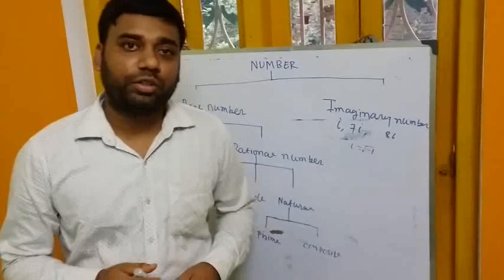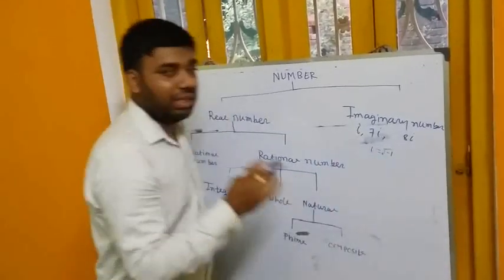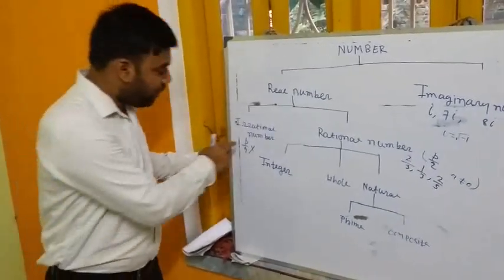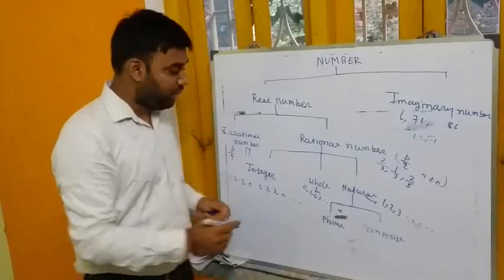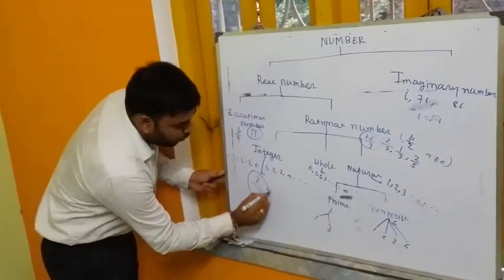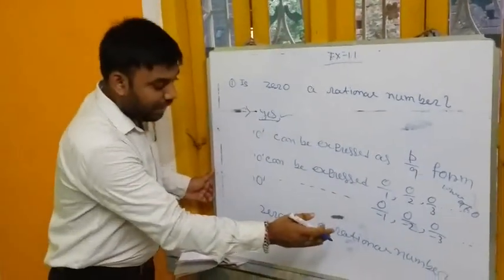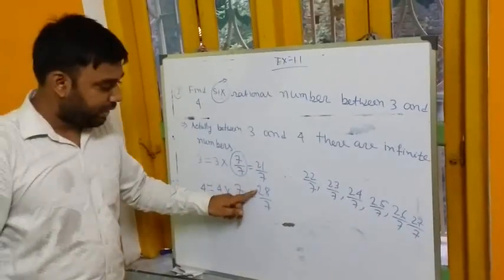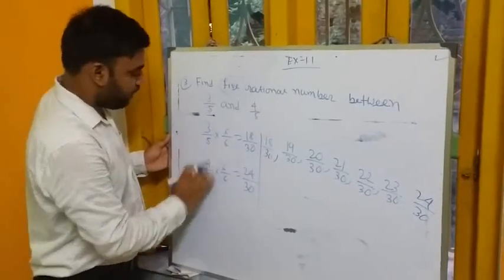IX Mathematics (Topic: Number System Part-1)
Class: IX
Subject: Mathematics
Topic: Number System Part-1
Teacher: Utpal Adhikary